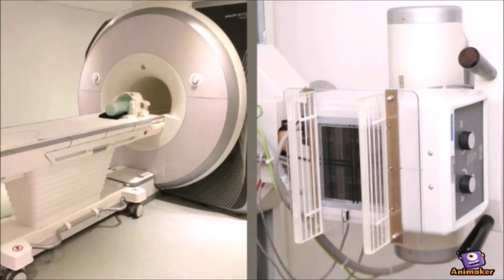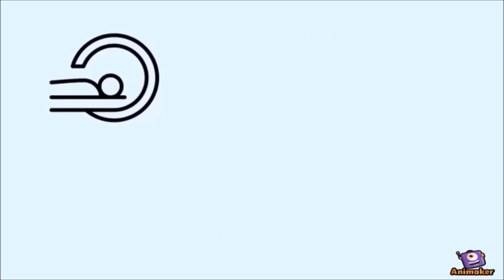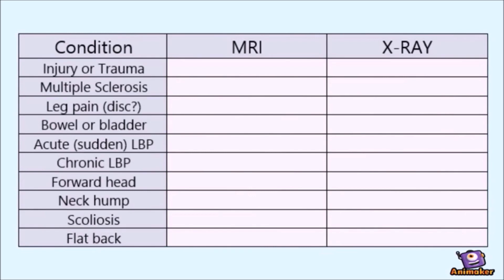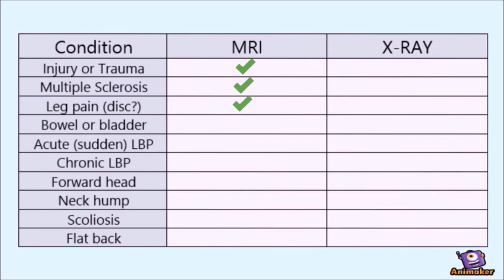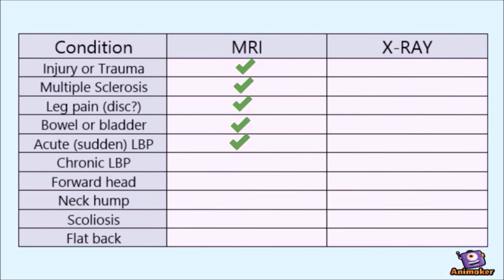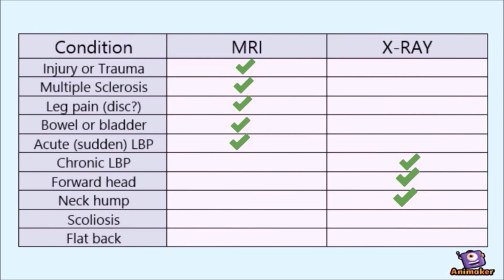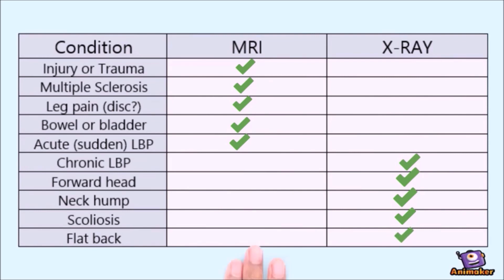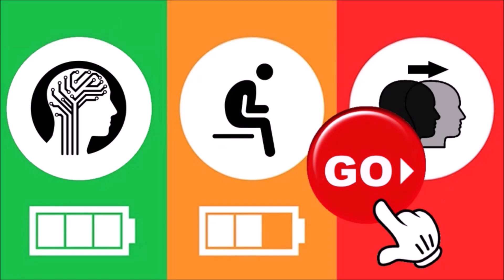X-Ray or MRI for Back, Disc and Posture? (Video 2 of 3)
Which imaging modality is best for posture assessment and structural alignment of your spine? A very uncomplicated description is that MRI is best for tissue and fluids and an x-ray is better for visualizing bone. MRI is good for soft bits, x-ray for hard bits.

Posture Videos is the best online source for improving posture. We teach you everything you need to know to correct your posture.